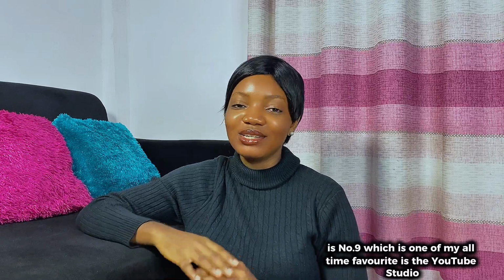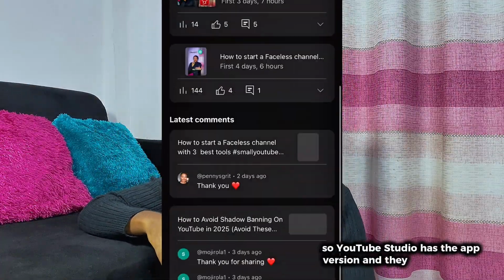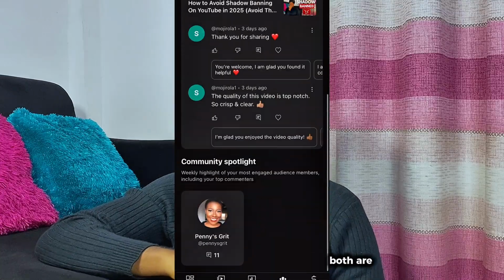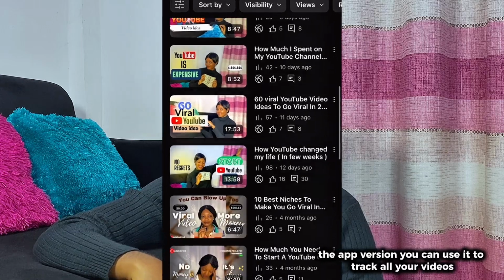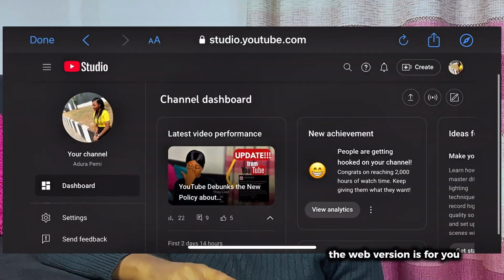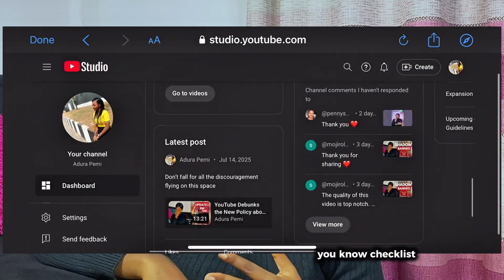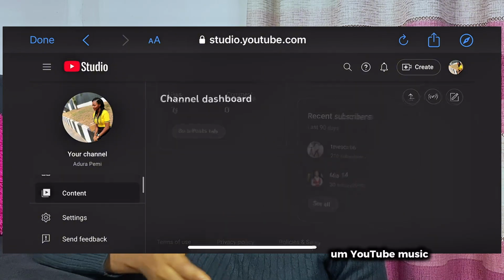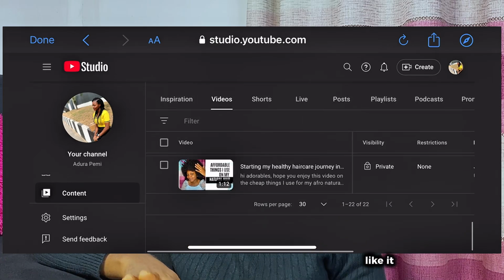Best Free Apps To Grow Your YouTube Channel In 2025 (Great For Beginners & Pro)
Top FREE APPLICATIONS & Tools to Grow Your YouTube Channel (Must-Have for Creators!)

Are you looking to grow your YouTube channel without spending a dime? In this video, I’m sharing the BEST free tools that every YouTuber should know about — from keyword research and SEO to video editing and thumbnail design. These tools will help you optimize your content, attract more viewers, and grow faster!

What You'll Learn:

Tools that will help boost your video SEO and visibility

Free thumbnail and editing tools to make your content great

Tools to track your growth & so much more.

If you're just starting out or looking to level up your YouTube channel, these tools will give you a serious edge — all without spending a penny.